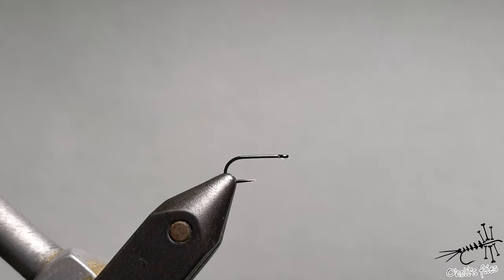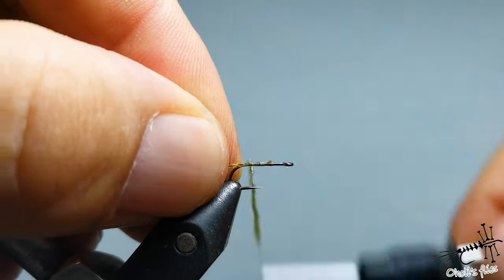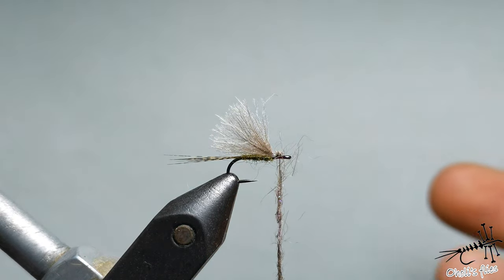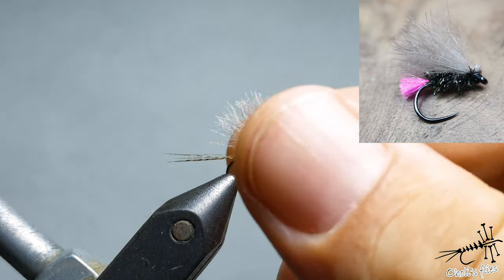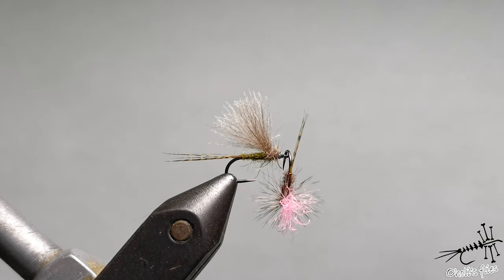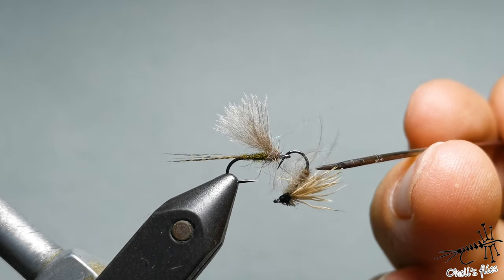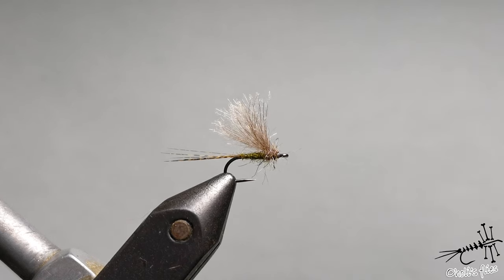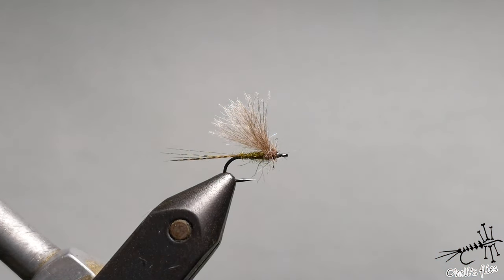My Best Grayling Flies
My best grayling dry flies is a video about the best fly and few others that are equally as good. These flies are my flies of choice whenever i fish for grayling no matter where i fish it.
The only times i don't use them is if i notice that fish are very selective, which can happen but far less than people think.
I tend to have these flies in various sizes to cover more situations and usually that's enough...

Any comments and suggestions are welcome.

Cheers

Vladimir